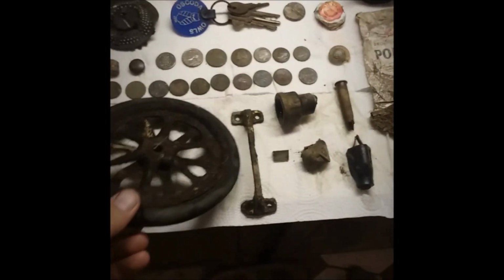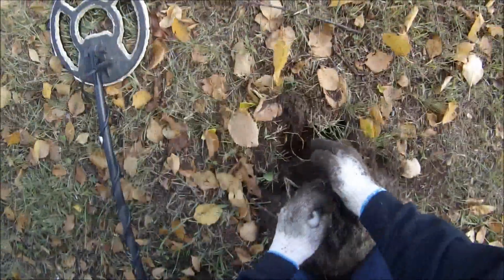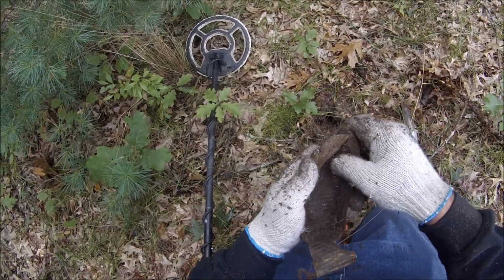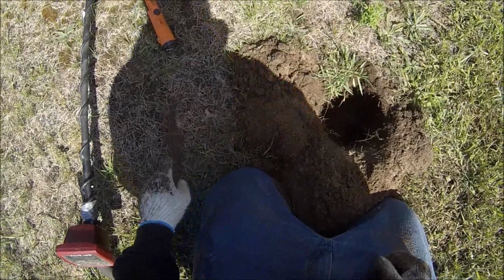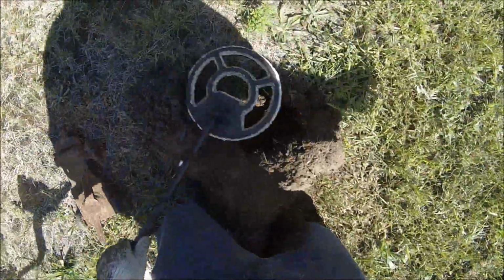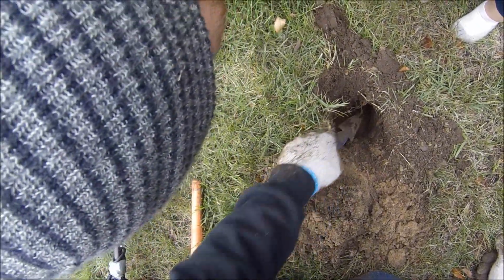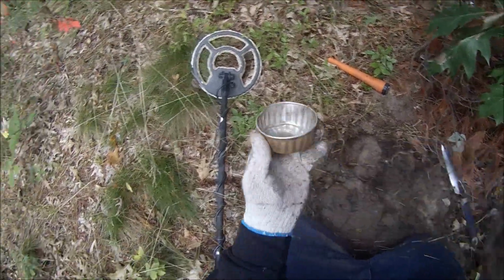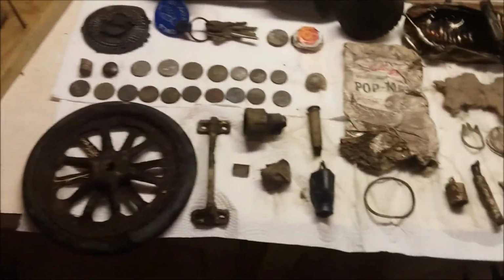Relic Digging in Yard Finds Cool Coin!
Come along as I do some digging in my friends yard as well as a little in my sister's yard. Lots of history in this area so you just never know what will be discovered.